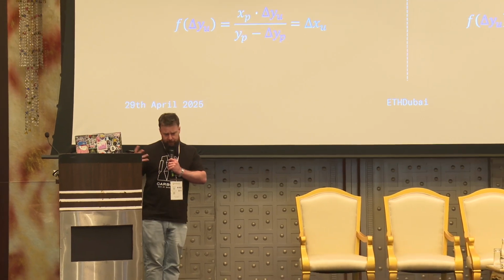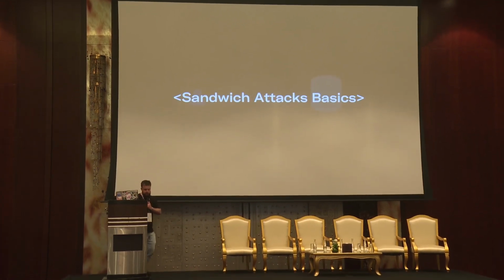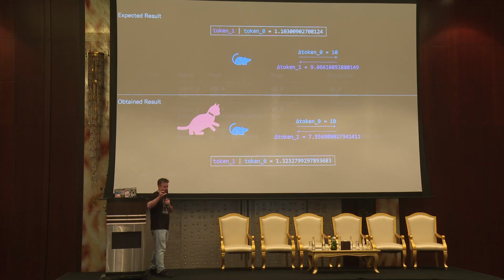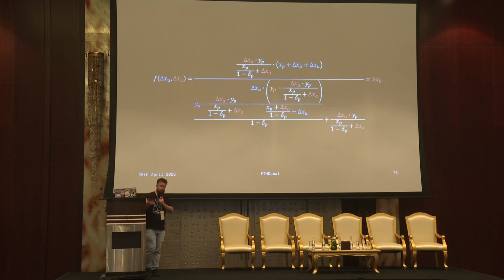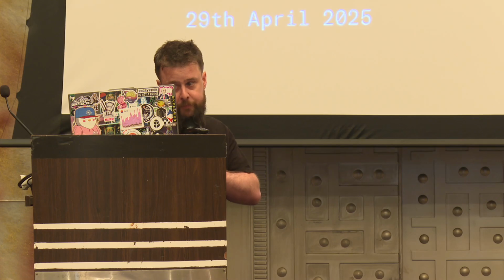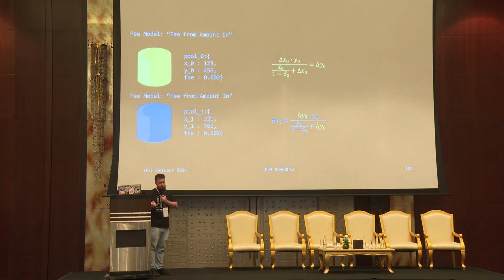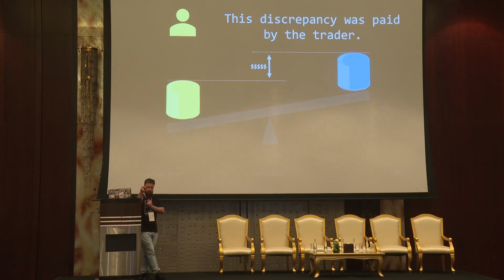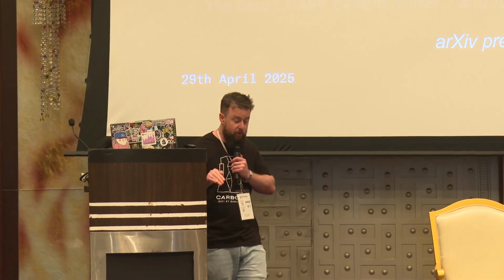Bancor by Mark B Richardson